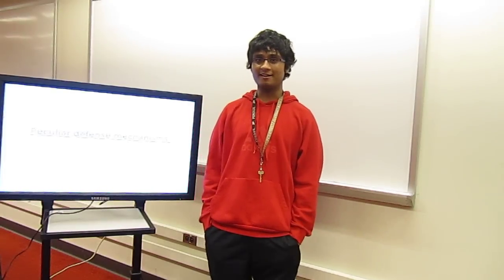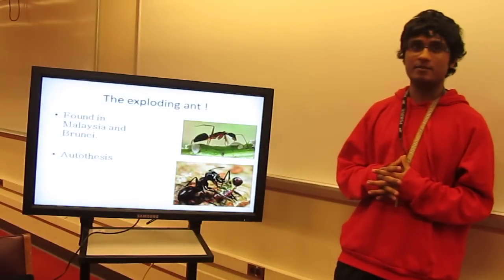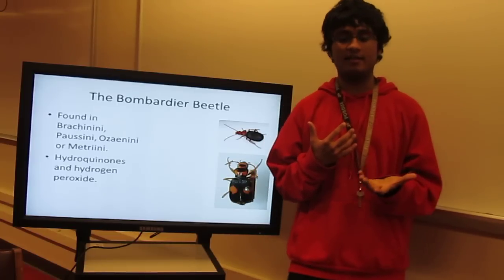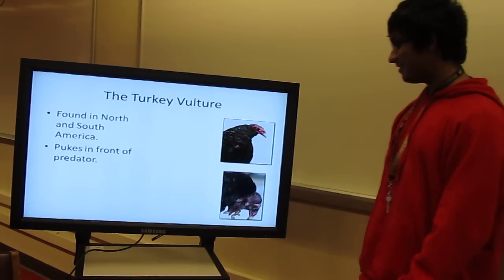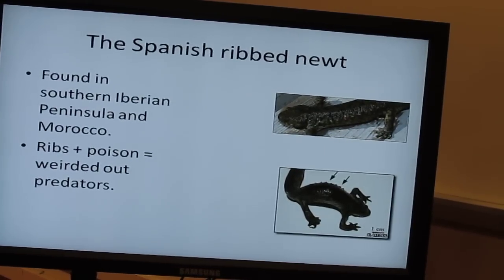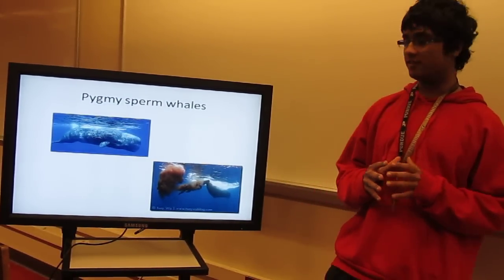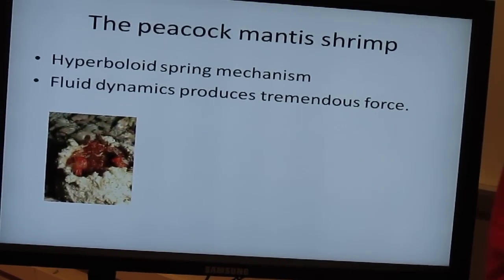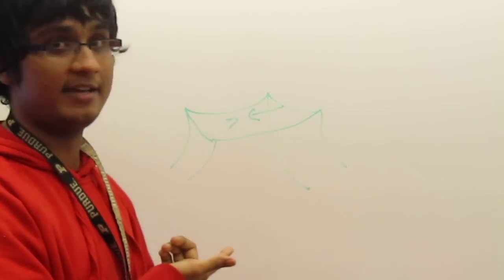Vatsal Purohit - Animal Defense Mechanisms